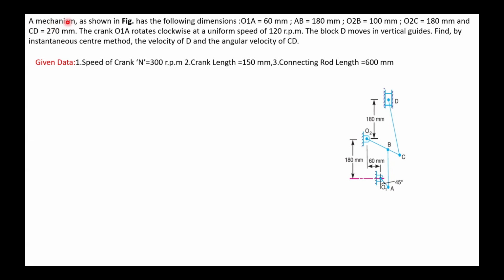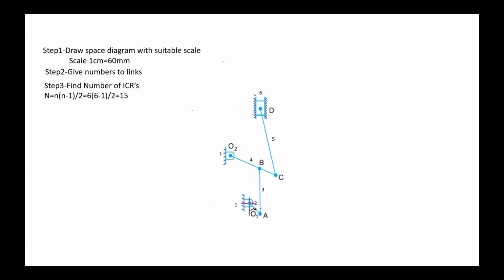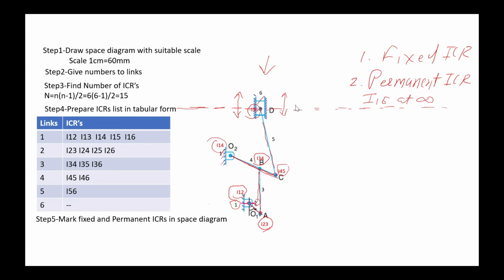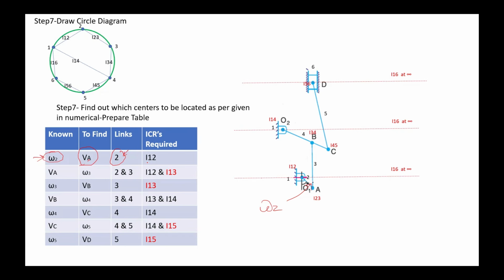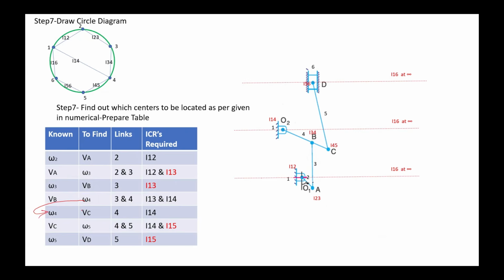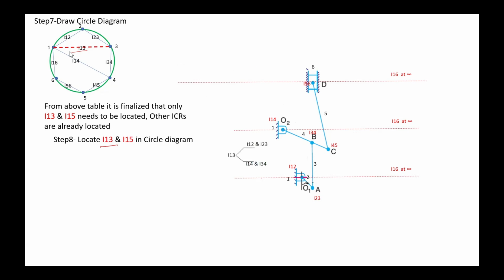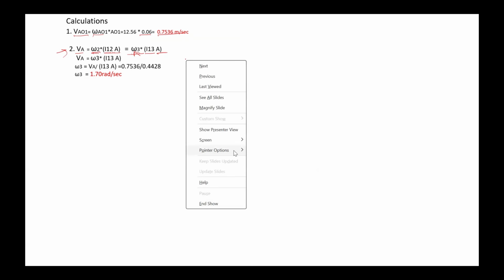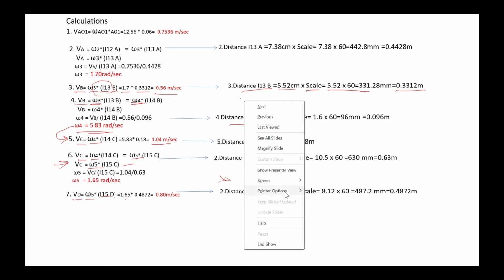Velocity by ICR Method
Velocity Analysis of Six Link Mechanism by ICR Method